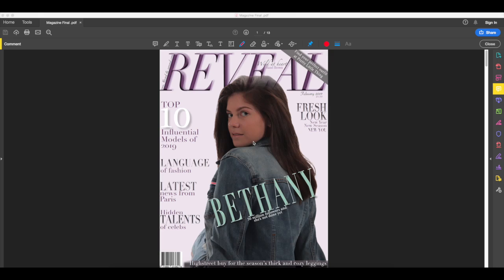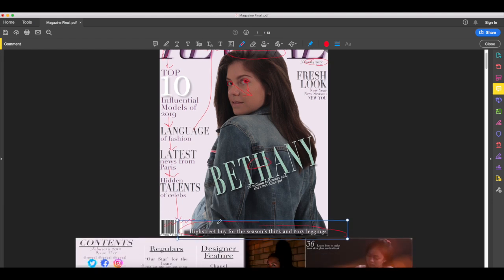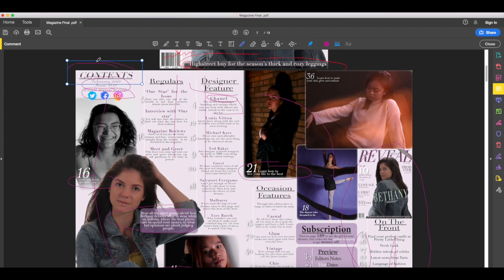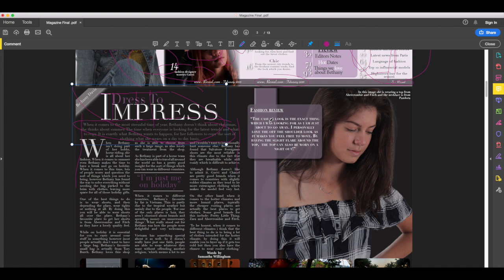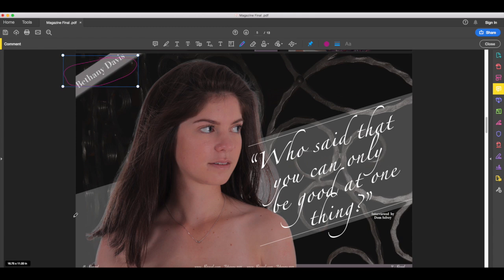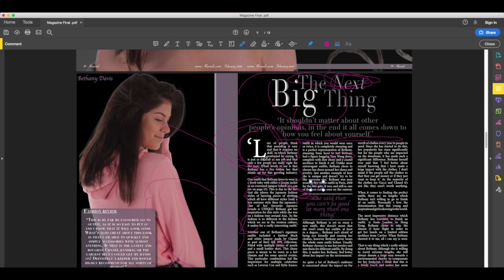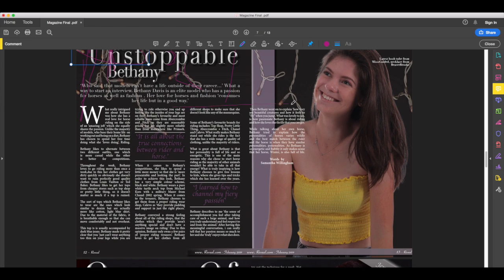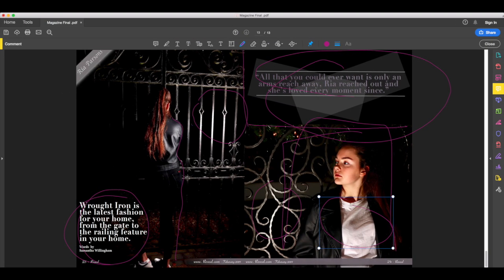question 1 final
This video is about question 1 final